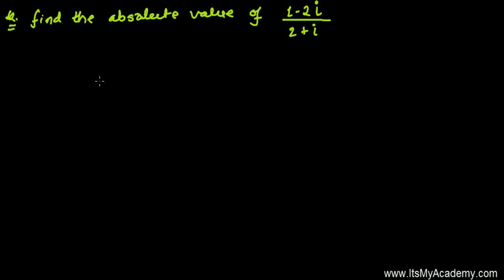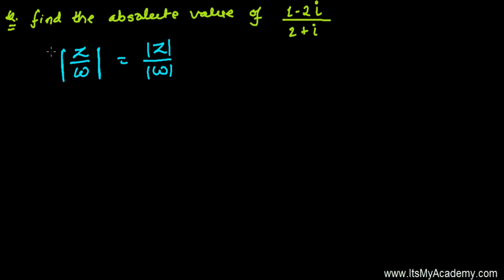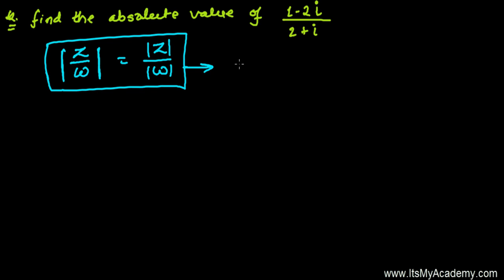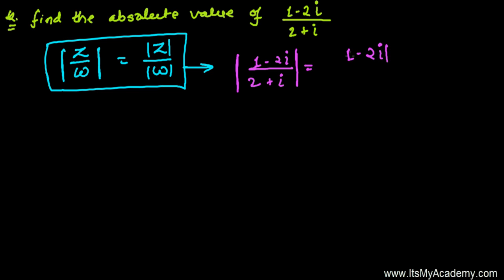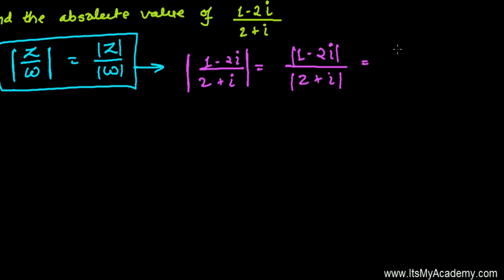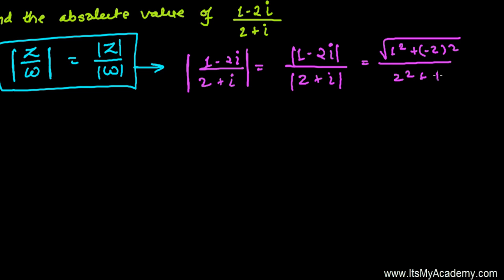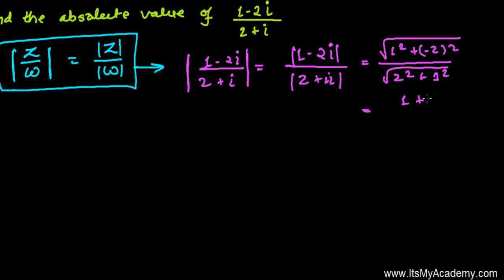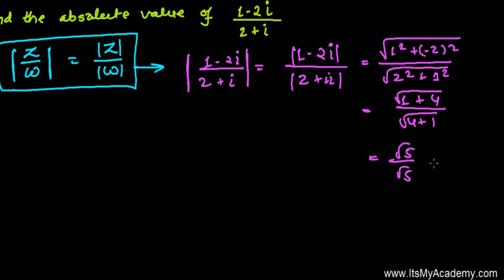How to Write Absolute Value of Complex Number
To write the absolute value of complex number sometime we say, modulus of complex number, we have to under root the sum of square of real part and imaginary part. This is very simple concept of writing absolute value of complex number but when the complex numbers are in ratios then we have to use some properties of absolute value of complex numbers. The property of complex number we have used here to write the modulus value is - the absolute value of ratios of two complex number is equal to ratio of absolute value of individual complex number.